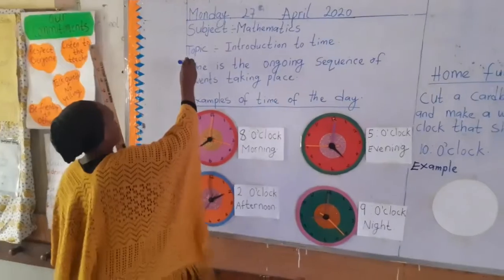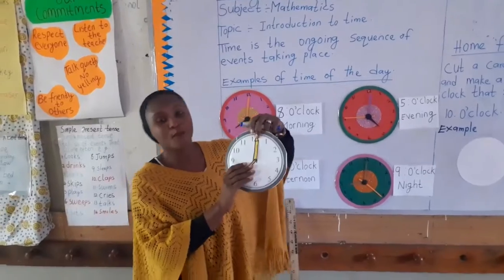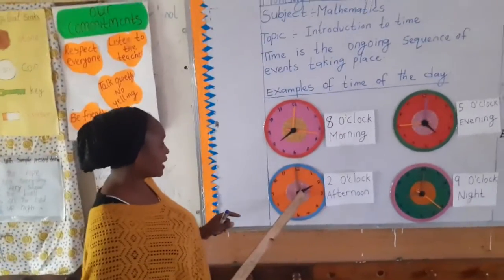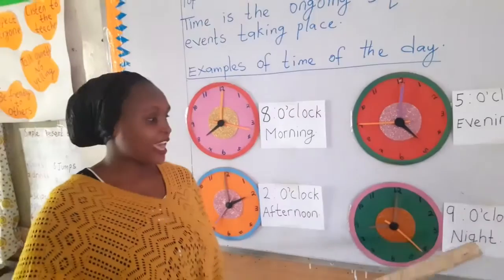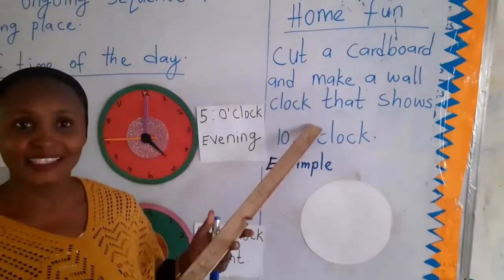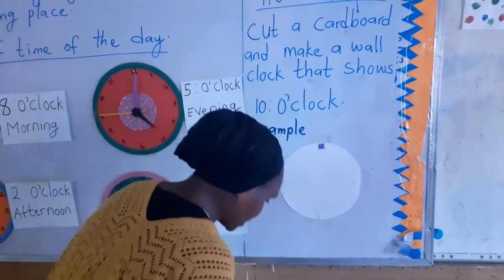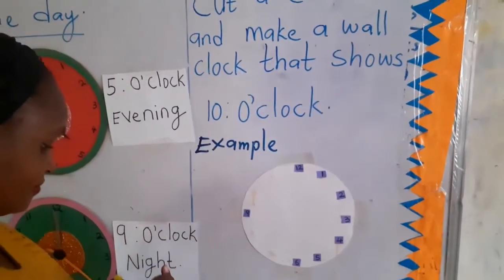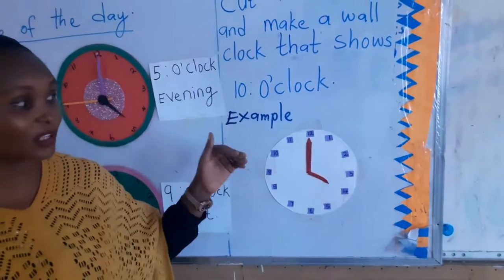Mathematics. PREP. Lesson 1: Introduction to Time